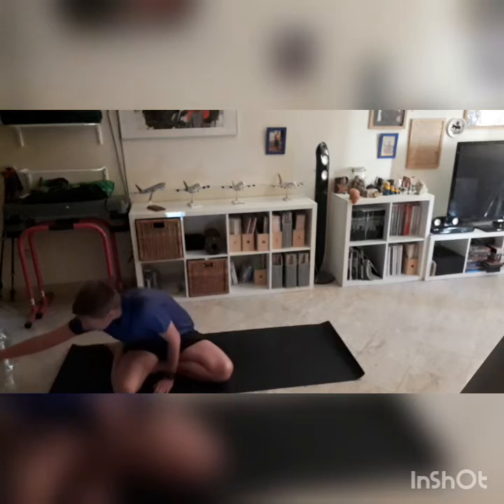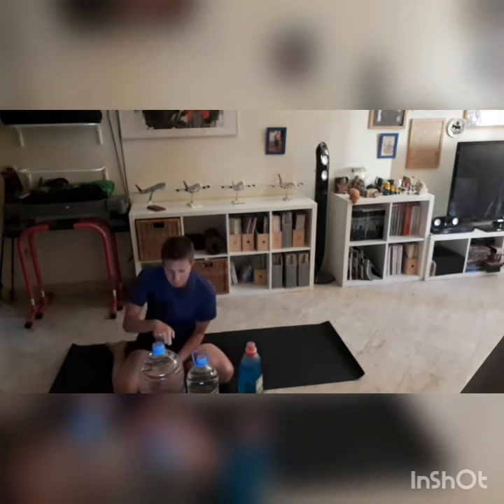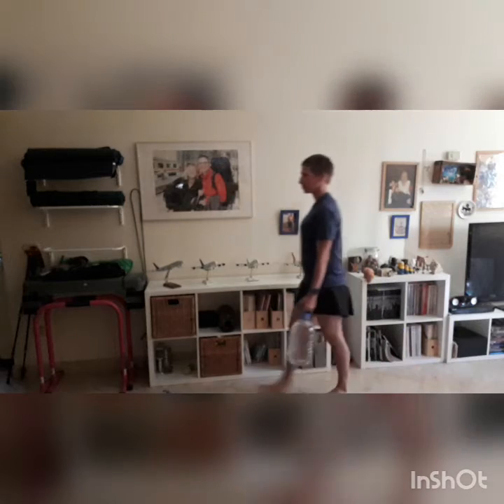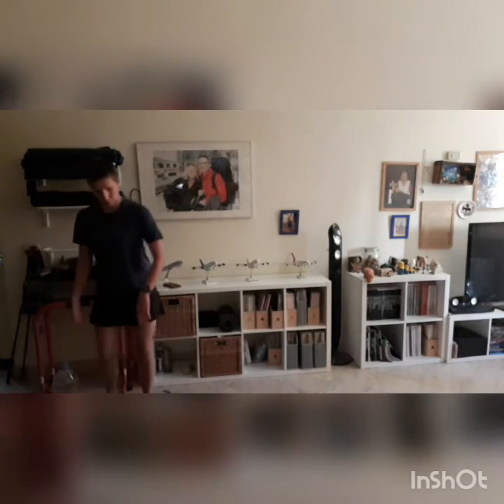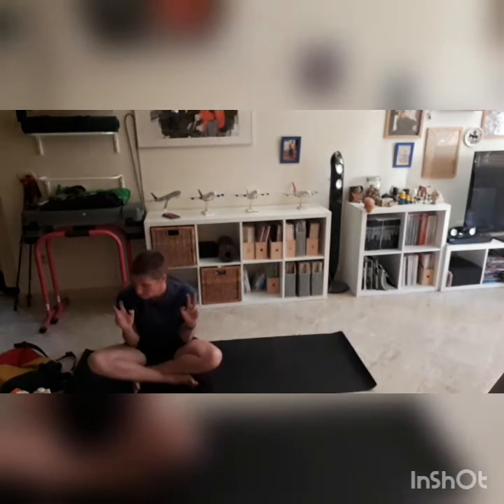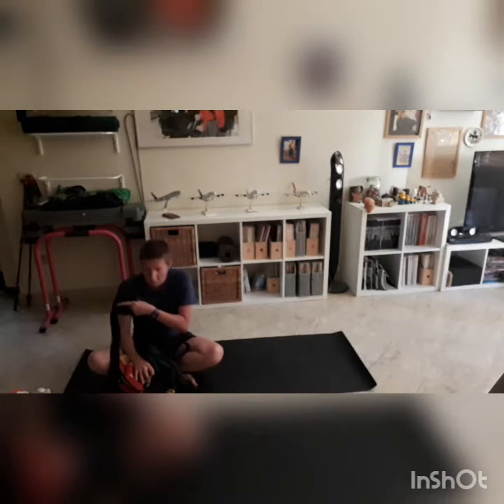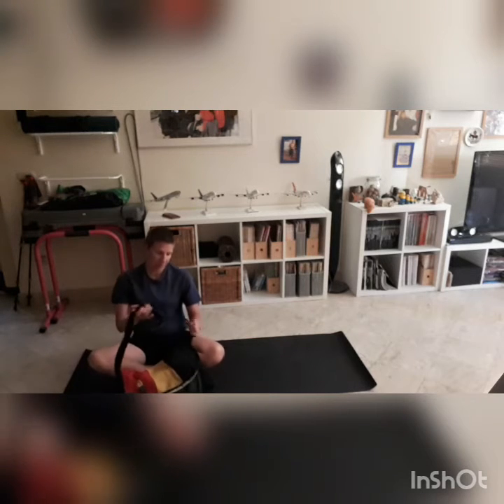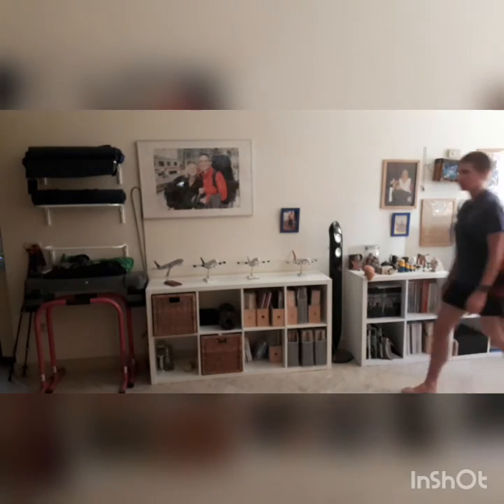WALKING INDOORS (no equipment series)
In these videos i want to open your eyes for all the opportunities we can find in our home to do efficiant and fun workouts.
This will not be a typpical indoor workout on a mat, we will rather try to integrate the whole house and all furniture for more variations.